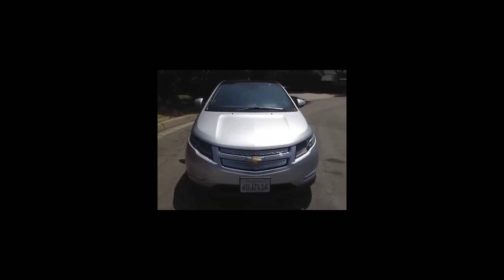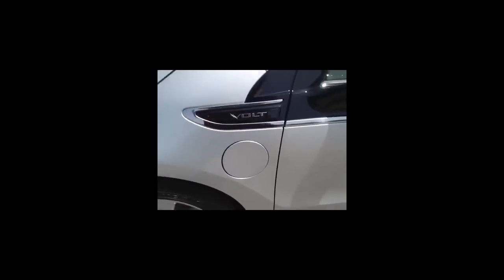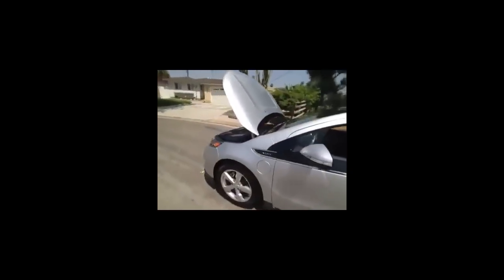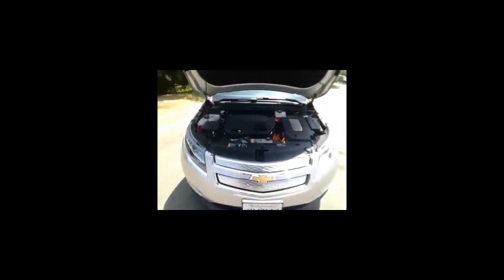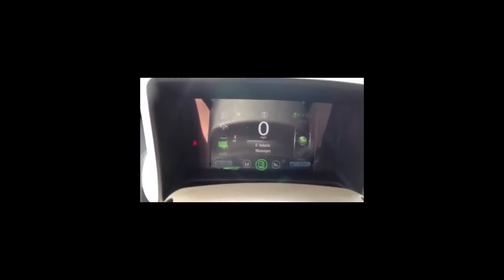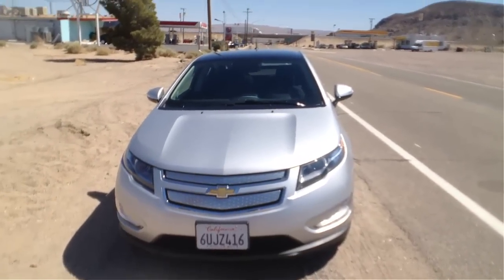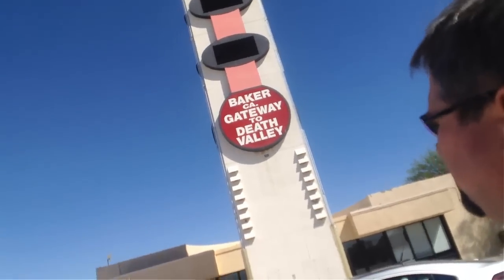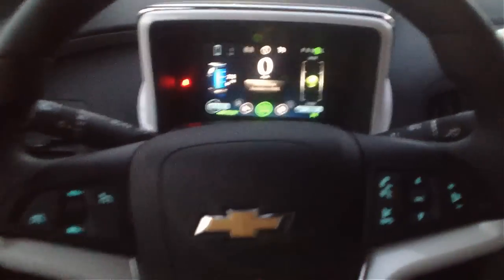Day 1 Video Of Chevrolet Volt Drive Review Voltklout Kloutperks